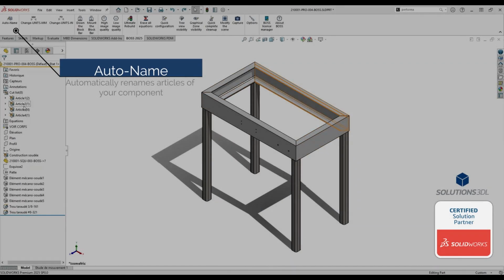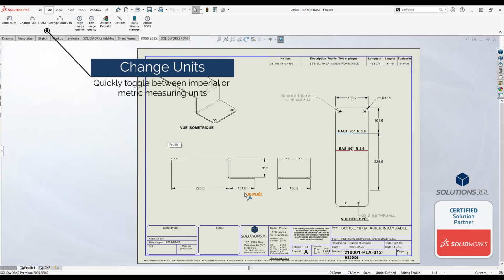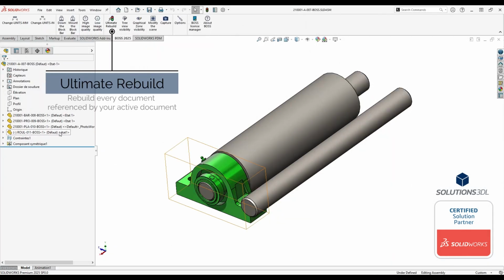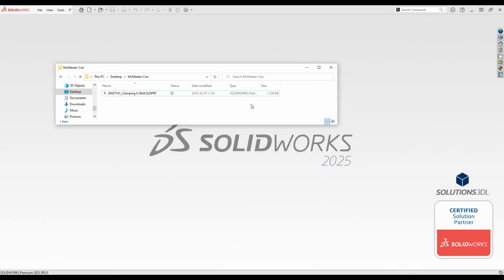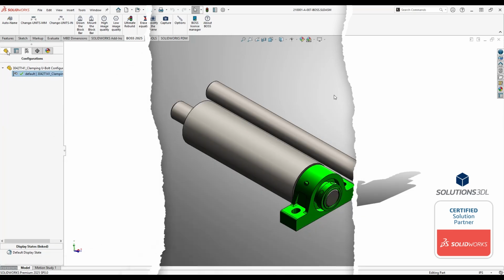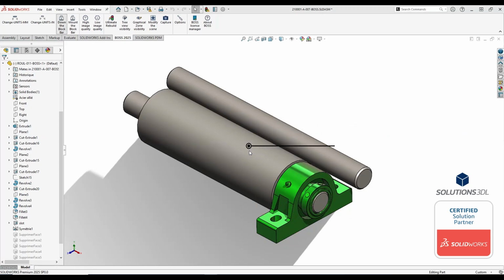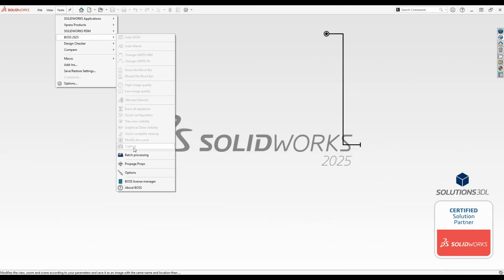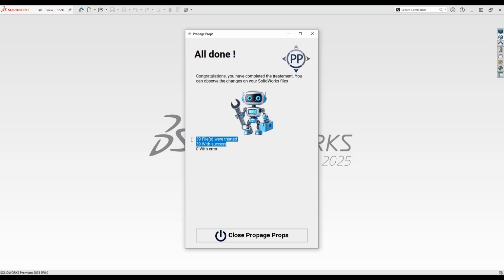BOSS | Your SolidWorks optimizer add-in. SolidWorks Solution Partner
Discover BOSS and its features in this quick video.

Are you tired of waiting after SolidWorks ? Do you wish to increase SolidWorks' performance ? The BOSS add-in is the solution for you.

Increase SolidWorks' document's performances, manage document properties in bulk through Excel and treat thousands of files in moments with the Batch tool.

Stop wasting time and optimize your drawing process today with the BOSS add-in for SolidWorks.